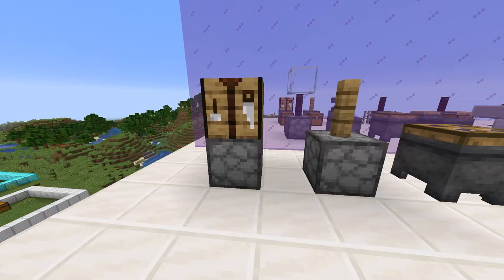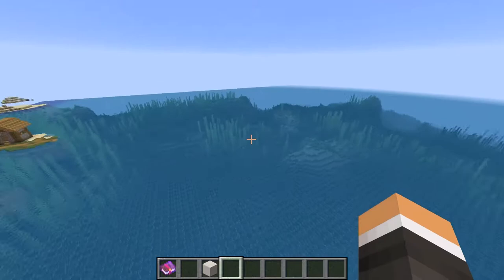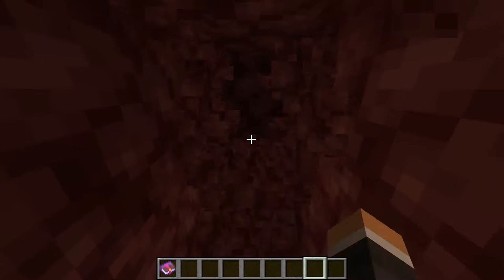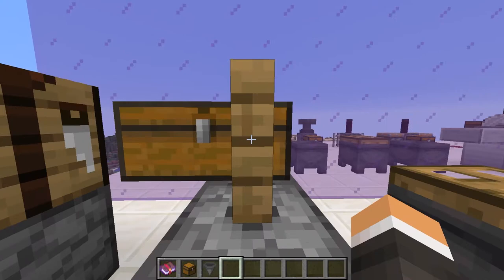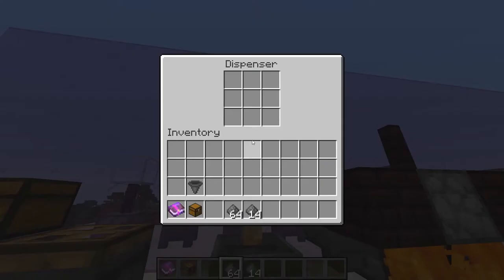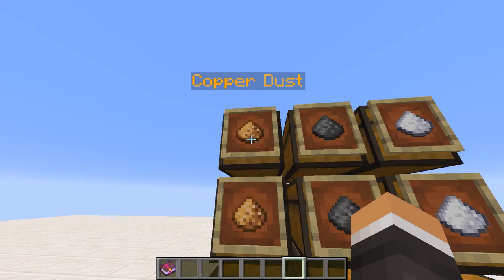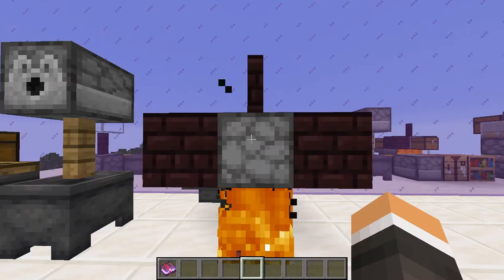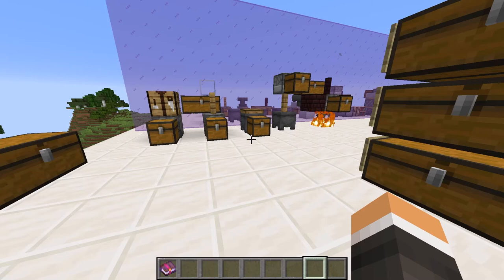SlimeFun 4 Tutorial Ep 02 - Early Dust Generation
ManifesDough explains how to generate dust early game, through the use of basic machines. He covers the best places to find gravel, especially in the nether, maximizing early game efficiency, output chests, and how to prevent your ore washers from getting clogged.

Covered in this video:
ore washer
output chest
automated panning machine
gravel
cobblestone
slimefun dusts
(copper dust, iron dust, gold dust, tin dust, aluminum dust, zinc dust, lead dust, silver dust, and magnesium)
enhanced crafting table
early-game dust storage
manual dust by-products/waste
(flint, iron nuggets, clay balls)
instamine cobblestone efficiency and haste
instamine gravel efficiency with netherite